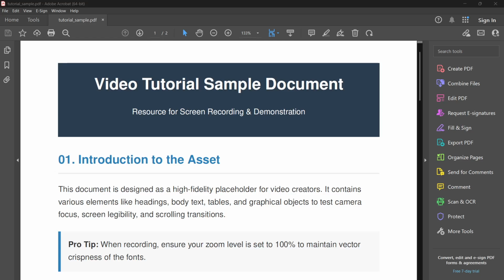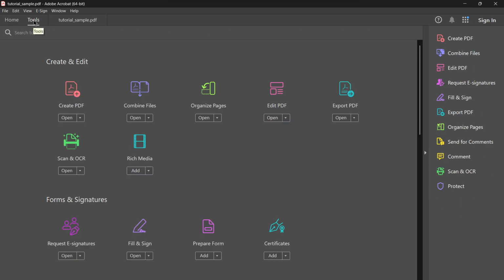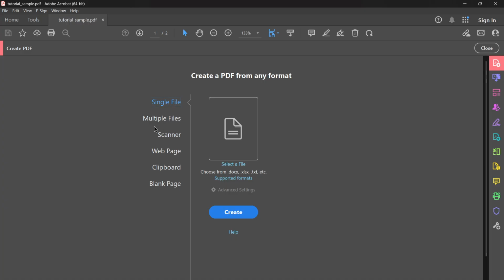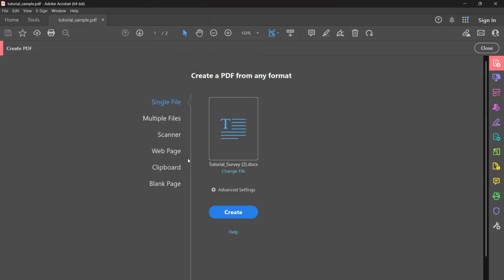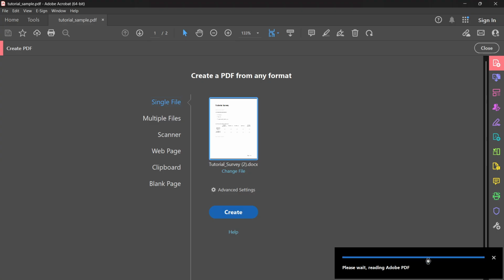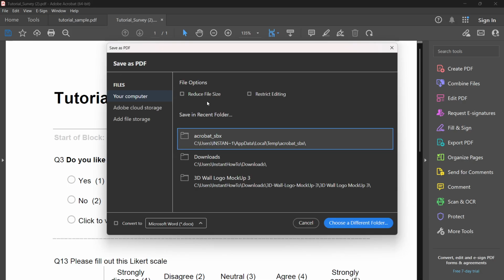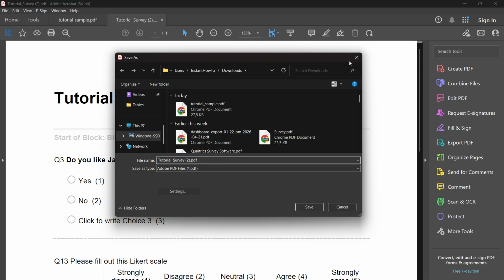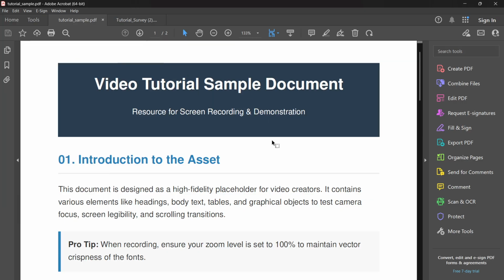How To CONVERT Adobe Acrobat Document To PDF (QUICK & EASY) 2026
In this video, I'll show you how to convert adobe acrobat document to pdf. This is a full guide on how to transform your adobe acrobat files into pdf format in 2026. In case you've been trying to change your adobe acrobat documents to pdf, this is the video you need to see!